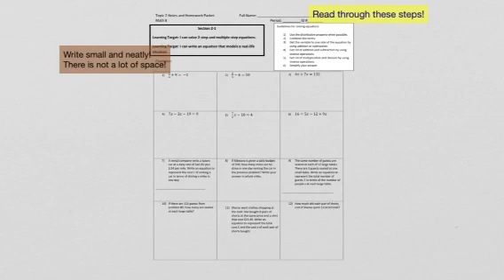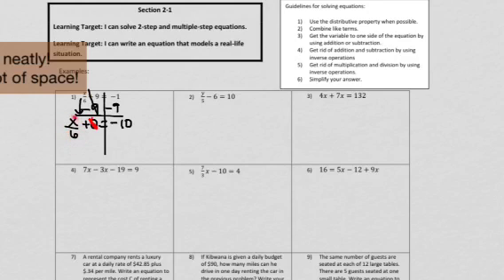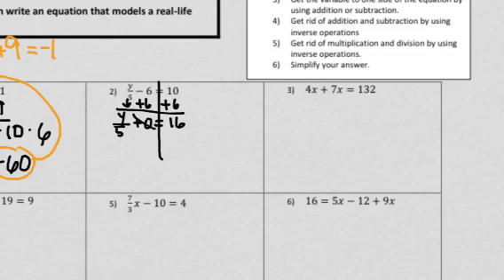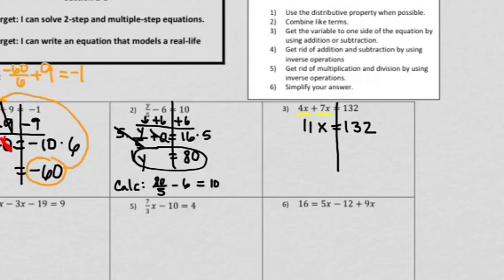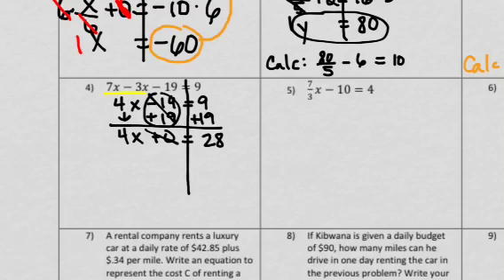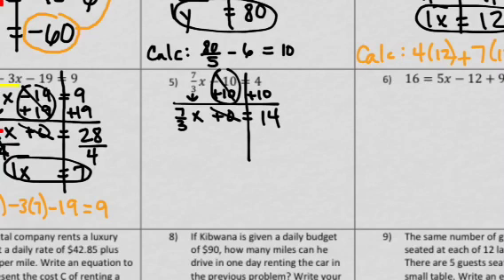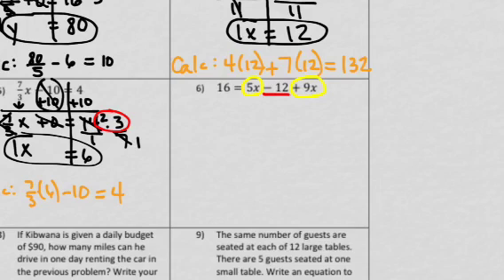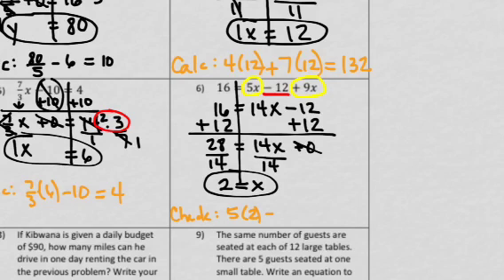Section 2-1 notes part 1 (no word problems)